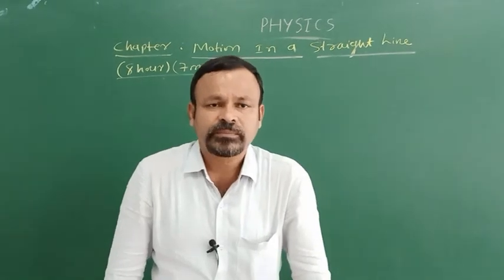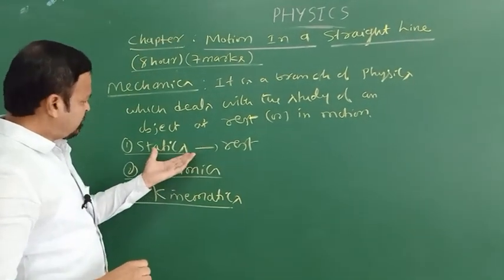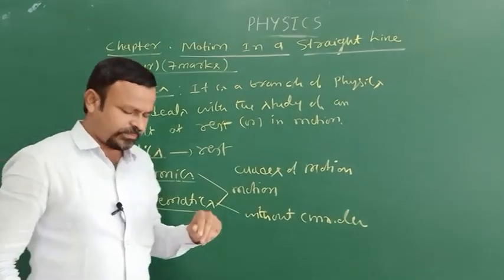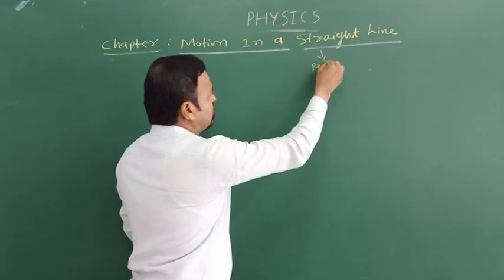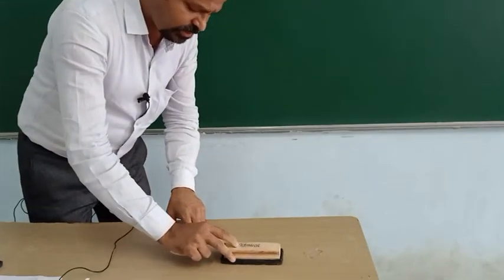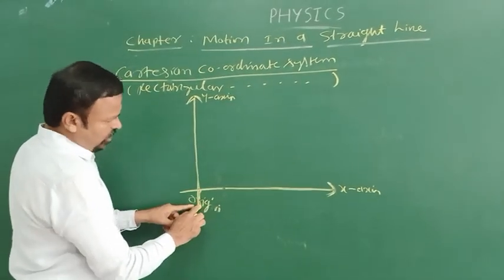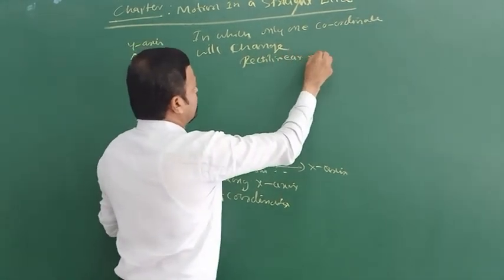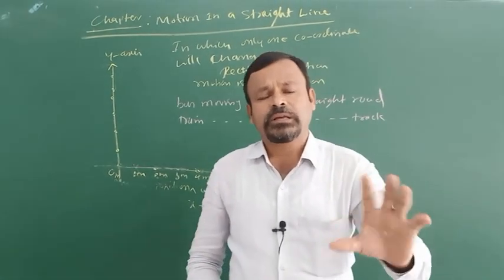I PU PHY Motion in a Straight Line-1 28.09.2020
Mr. M R Manju
HOD of Physics